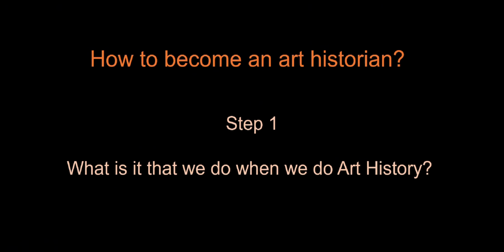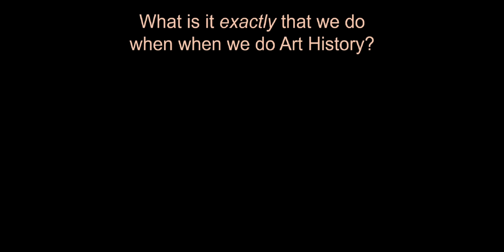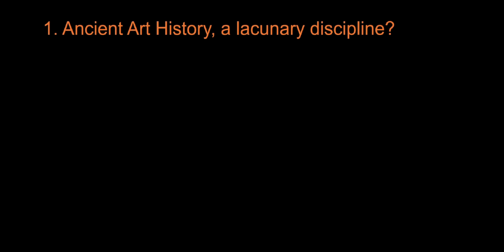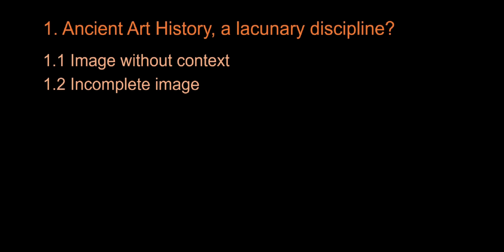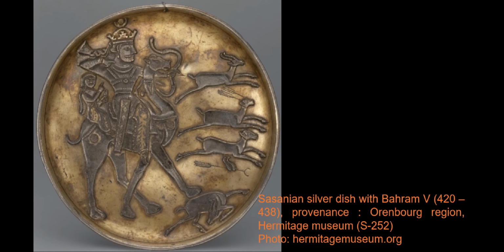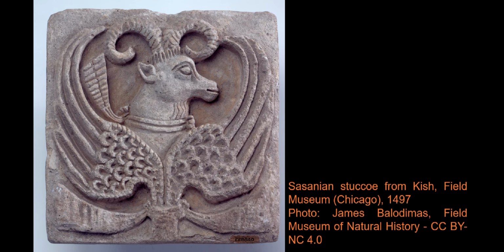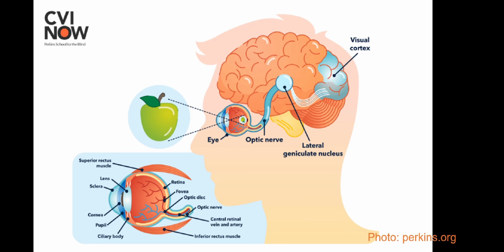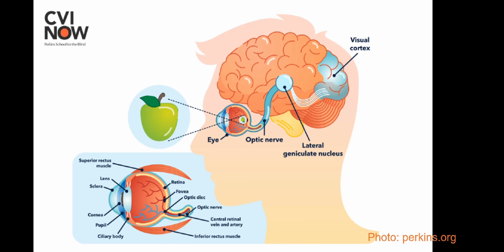ISAC Short Class: How to Become An Art Historian Week Three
So, what exactly is it that we do, when we do Art History ?